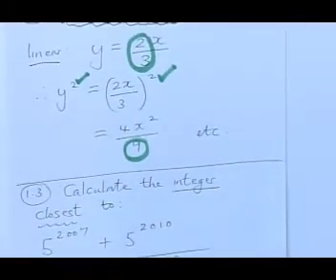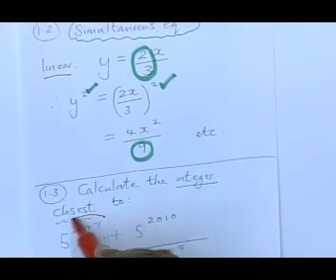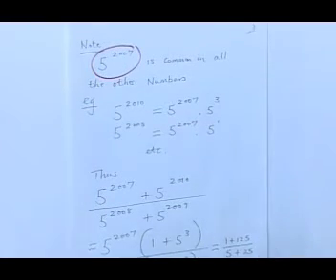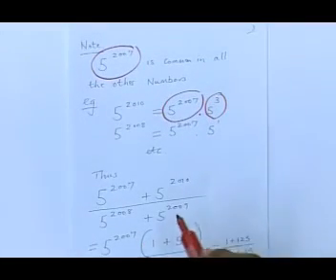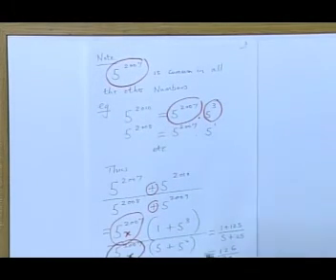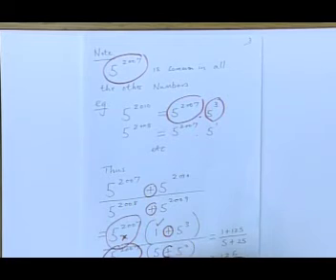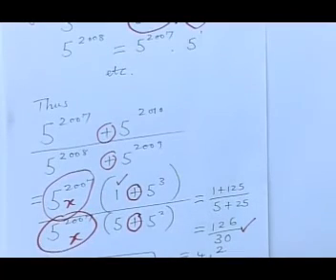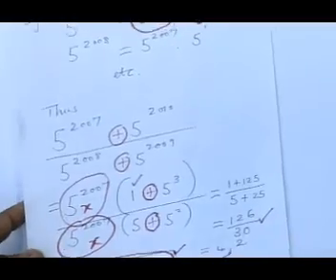Matric revision: Maths: Paper 1 (November 2010) (2/6): Q. 1.2 (Quadratic theory)